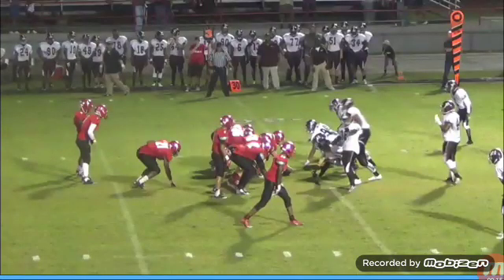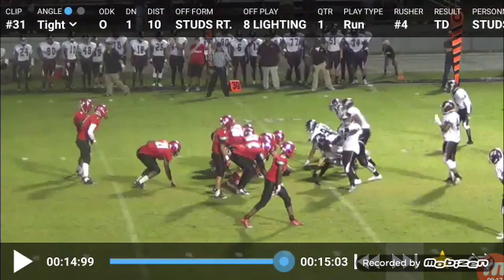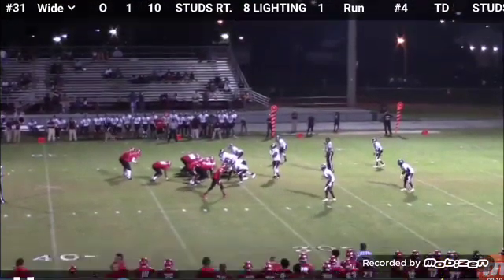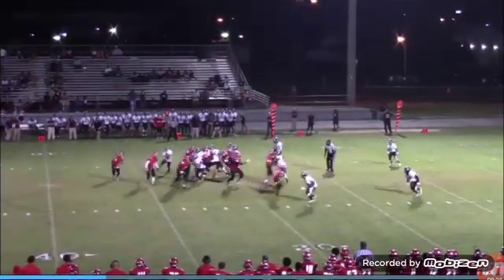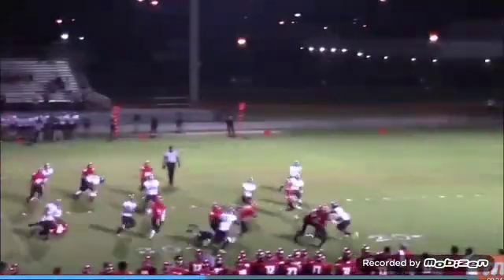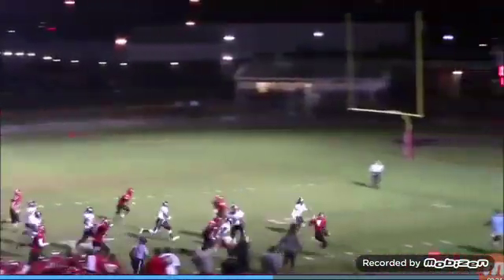Single wing 4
Cutups